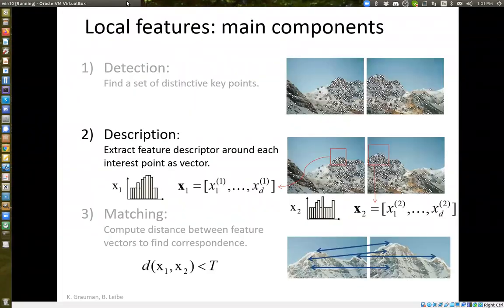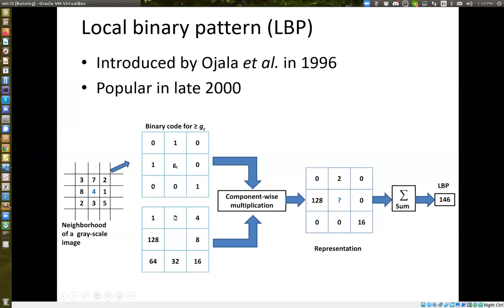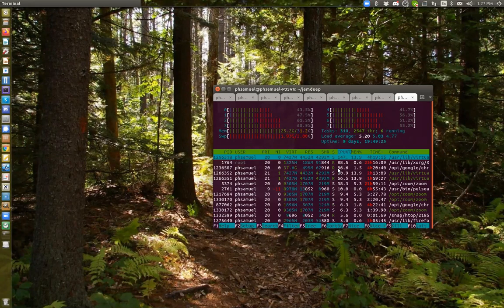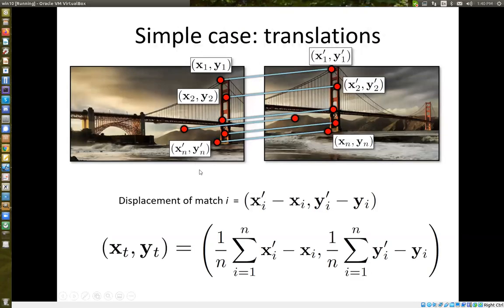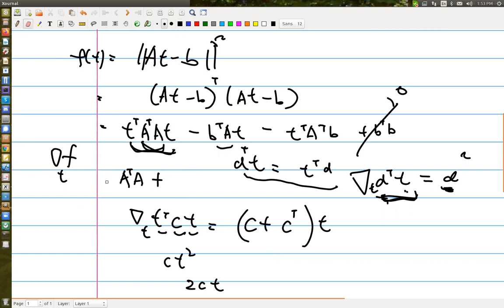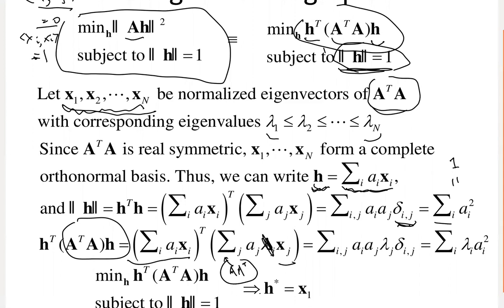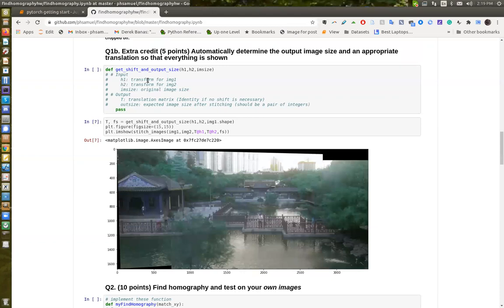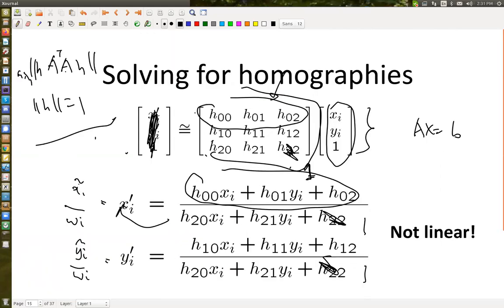13 - Image alignment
Overview:

00:19 - Review of SIFT
04:20 - SURF
06:50 - Local binary pattern (LBP)
09:10 - Q1
16:50 - Rotated LBP
20:20 - Matching
24:50 - Summary of local feature
31:09 - Image alignment
31:50 - Review of homogeneous coordinates
32:40 - Review of affine transform
32:50 - Review of Homography
33:20 - Q2
36:40 - Finding transform for translation
38:10 - Q3
39:40 - Q4
45:00 - Q5. Solving least squares problem
54:38 - Solving for homographies
1:00:00 - Q6
1:05:40 - Q7
1:11:40 - RANSAC
1:15:00 - Explanation of HW3